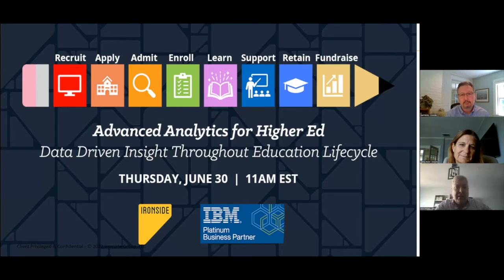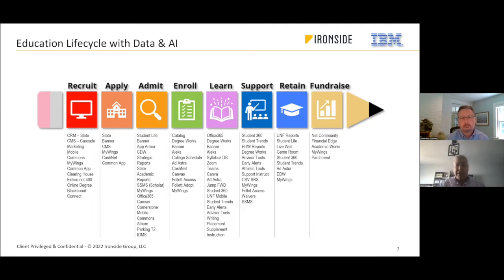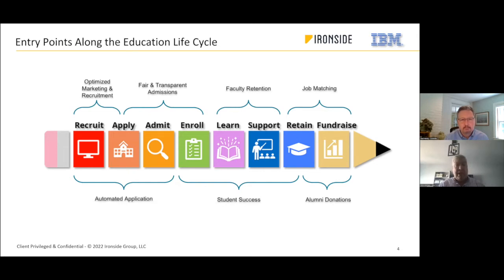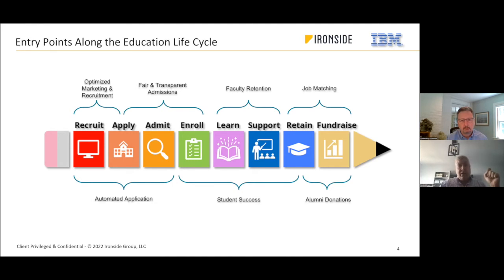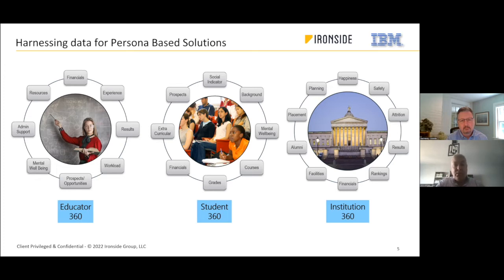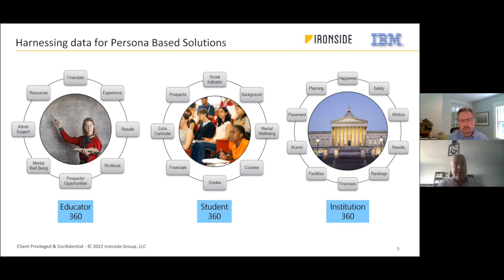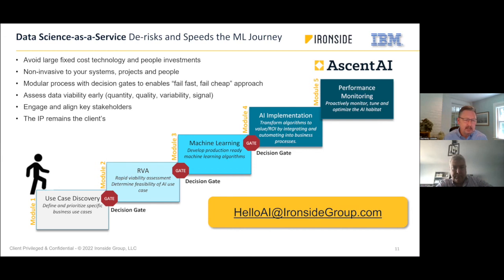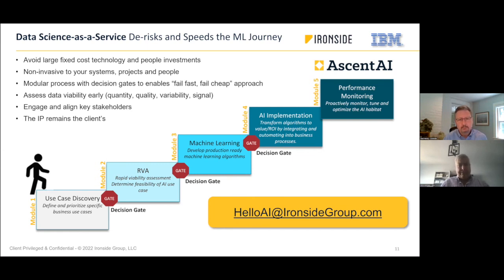Advanced Analytics for Higher Ed – Take30 with a Data Advisor – 6/30/22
Join IBM and Ironside as they dive into 8 areas of the Higher Education Lifecycle, and the ecosystem which influences the student, educator, and institutions outcome. In a use case driven discussion, they will share how advanced analytics integrates data from multiple sources to drive change.

- Optimize Marketing and Recruitment
- Automate Application process
- Ensure Fair & Transparent Admissions
- Enable Student Educational Success
- Improve Career Placement